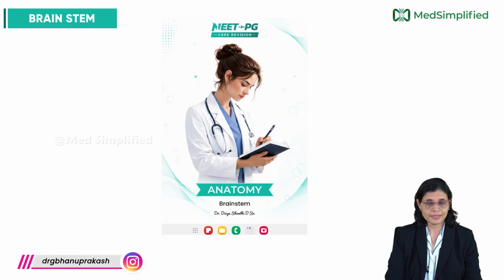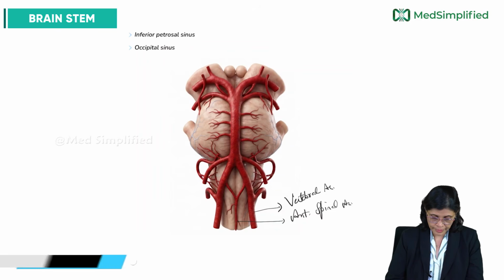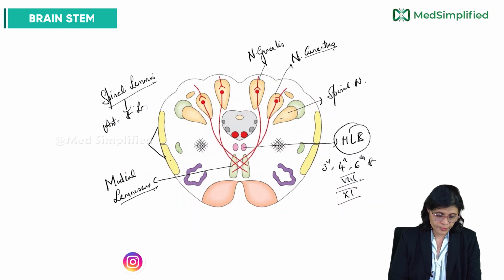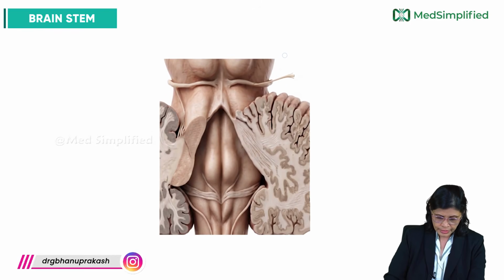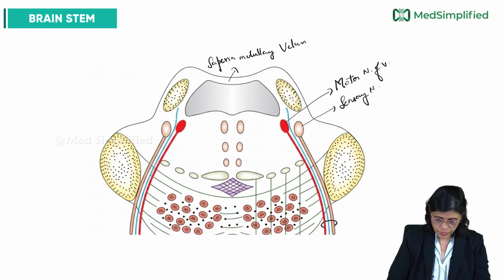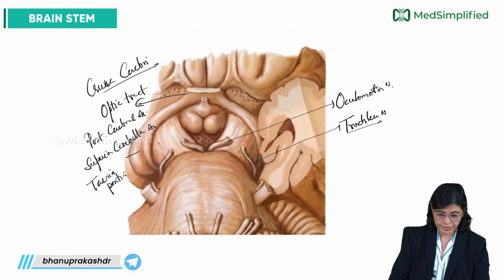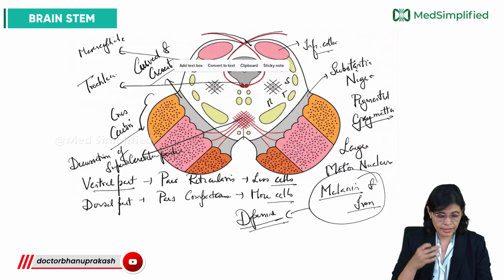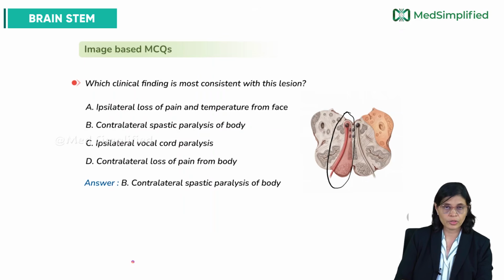Brainstem | NEET PG Core Revision (36/38) | Neuroanatomy by Dr. Divya Shanthi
Master Brainstem Anatomy with this high-yield NEET PG Core Revision (36/40) lecture by Dr. Divya Shanthi. Designed for NEET PG 2027, INI-CET, FMGE, NExT and MBBS students across India, this session simplifies one of the most important and frequently tested areas of neuroanatomy.

The lecture covers the three major components of the brainstem — midbrain, pons and medulla oblongata — with emphasis on their external features, internal organization, cranial nerve attachments, nuclei, ascending and descending tracts and clinically important cross-sectional anatomy.

Special attention is given to the cranial nerve nuclei and their localization within the brainstem, along with corticospinal tracts, medial lemniscus, spinothalamic pathways, cerebellar connections and reticular formation. Understanding these relationships is essential for solving brainstem lesion localization questions.

Important clinical correlations including Weber syndrome, medial medullary syndrome, lateral medullary (Wallenberg) syndrome, medial pontine syndrome and cranial nerve palsies are integrated with clinical scenarios and image-based questions commonly encountered in NEET PG and INI-CET.

📚 Topics Covered:
• Brainstem – Overview
• Midbrain
• Pons
• Medulla Oblongata
• External Features of Brainstem
• Cranial Nerve Attachments
• Cranial Nerve Nuclei
• Midbrain Cross-Section
• Pons Cross-Section
• Medulla Cross-Section
• Cerebral Peduncles
• Superior & Inferior Colliculi
• Pyramids & Pyramidal Decussation
• Inferior Olivary Nucleus
• Corticospinal Tract
• Medial Lemniscus
• Spinothalamic Tract
• Cerebellar Peduncles
• Reticular Formation
• Brainstem Blood Supply
• Weber Syndrome
• Wallenberg Syndrome
• Medial Medullary Syndrome
• Brainstem Lesion Localization
• Clinical & Image-Based Questions
• High-Yield MCQs

🔥 Perfect for: NEET PG 2027 • INI-CET • FMGE • NExT • MBBS University Exams • Rapid Neuroanatomy Revision

YouTube Tags — Within 500 Characters